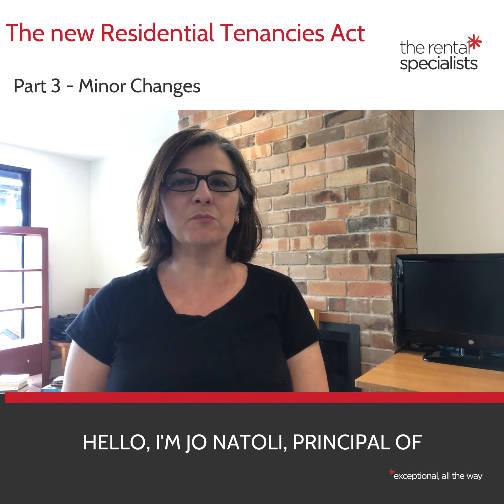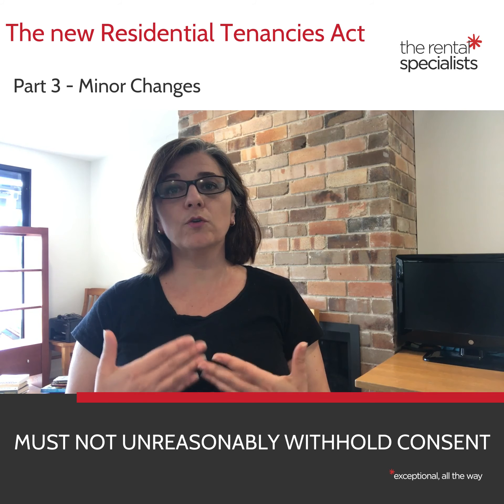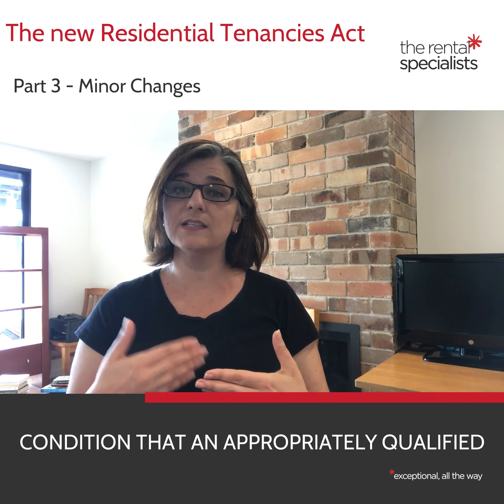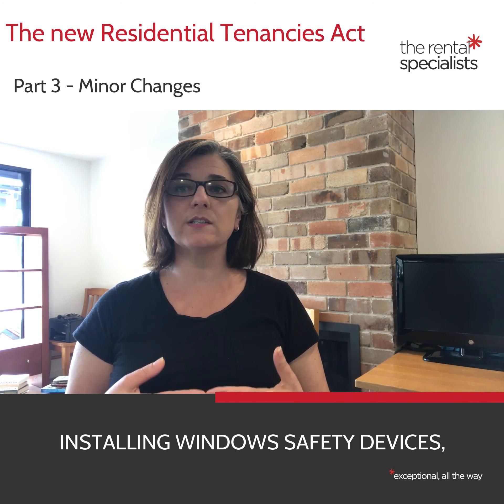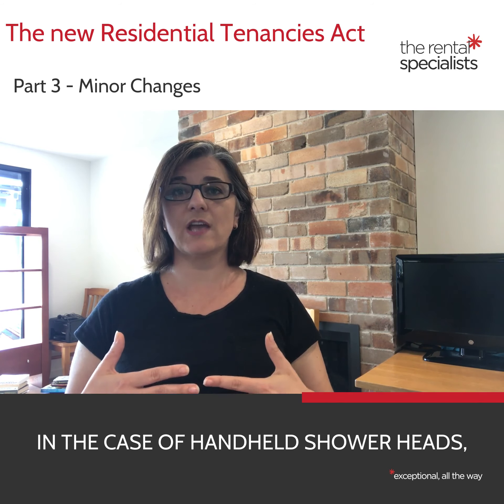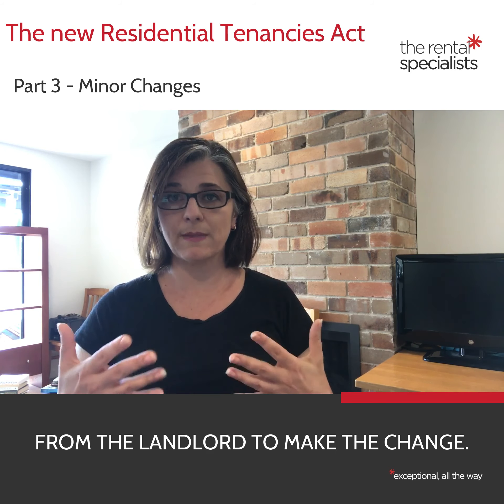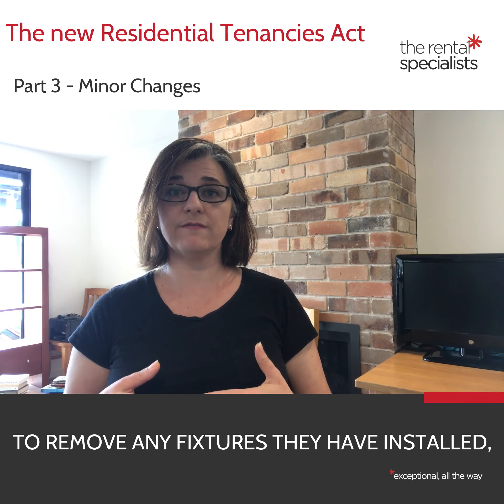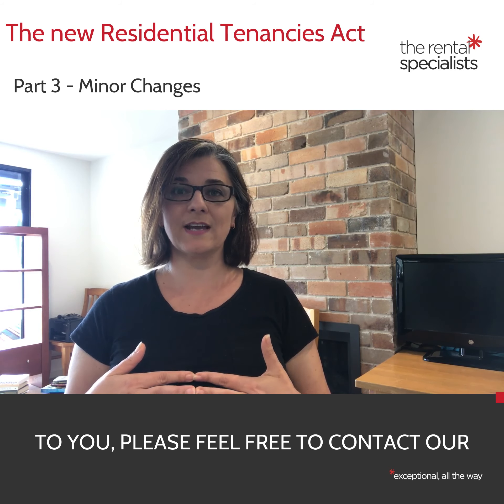The new Residential Tenancies Act - Part 3, Minor Changes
Welcome to our third video in our 15 part series on the changes to the residential tenancies act in nsw. Today, we're going to discuss tenants being able to make changes of a minor nature to a property.

Prior to the new legislation on the 23rd of March, section 66 (1) of the residential tenancies act allowed tenants to install fixtures or make alterations, renovations or additions to a rental.

Premises if they had written consent from the landlord or if the residential tenancy agreement permitted it. The act went on to say that the landlord must not unreasonably withhold consent if the change requested by the tenant is of minor nature.

That seems straightforward enough, but no one knew what minor nature meant. A new section 66 (2a) has now been inserted into the residential tenancies act setting out that certain alterations, additions, renovations and fixtures may be prescribed as of a minor nature, and that the landlord isn't able to unreasonably withhold consent.

Also, with respect to some of the prescribed minor changes, the landlord may give consent on the condition that an appropriately qualified person makes the change.

Clause 22 of the new residential tenancy regulation 2019 sets out the list of changes that are deemed to be of a minor nature. And these are: securing furniture to a non-tiled wall, fitting a childproof latch to an exterior gate in a single dwelling, inserting fly screens on windows, installing or replacing internal window coverings, installing cleats or cord guides to secure blind or curtain cords, installing child safety.

Gate inside the premises, installing windows safety devices, installing handheld shower heads or lever style taps to assist elderly or disabled people, installing or replacing hooks, nails and screws for hanging paintings, picture frames and similar items, installing a service to connect a phone line or access the internet, planting vegetables, flowers, herbs or shrubs, providing no existing plants are removed and shrubs will not be more than two metres high. Installing a wireless removable outdoor security camera, applying shatter resistant film to windows or glass doors, marking a modification that doesn't penetrate or permanently modify a surface or fixture or the structure of the premises.

In the case of handheld shower heads, lever style taps, phone lines and internet services, clause 22 of the regulations allows the landlord to require the installation to be carried out by a suitably qualified person. Even if a change is listed in clause 22 of the regulations, the tenant must still obtain written consent from the landlord to make the change.

At the end of the tenancy, a tenant is responsible for leaving the property in the same condition as at the start of the tenancy, except fair wear and tear. Tenants are still responsible for any damage caused to the property, even when the landlord has consented to the changes the tenant makes.

This includes making sure any alterations, additions or renovations are removed, and also fixing any damage caused to the property. A tenant can choose whether to remove any fixtures they have installed, provided they repair or compensate the landlord for any damage caused by removing the fixture.

A tenant can't remove any fixtures if the landlord has paid for them. Landlords can apply to the tribunal to seek compensation from the tenant for the costs involved if the work is not done to a satisfactory standard, or if the work is likely to adversely affect the landlord's ability to re-lease the property to other tenants.

or call our professional Sydney property managers today!

Know someone who might be interested in our property management services?

to see more of our available listings of property for lease!

for more information on The Rental Specialists and if you need the best PropertyManagersInSydney.

Experience the best Inner West property management with us at The Rental Specialists!

or get to know more about Glebe property management

Your reviews help keep our business thriving. Please take a moment and share your experience